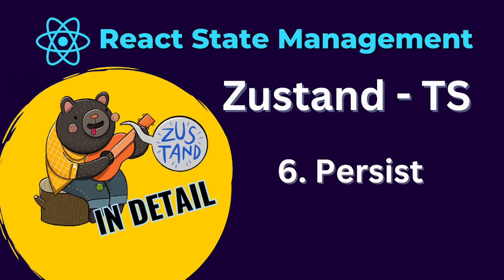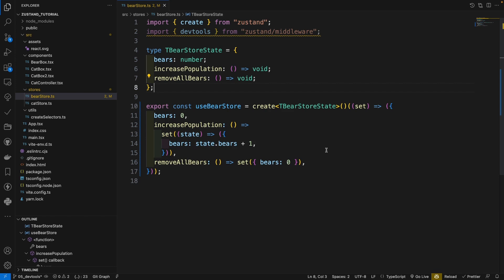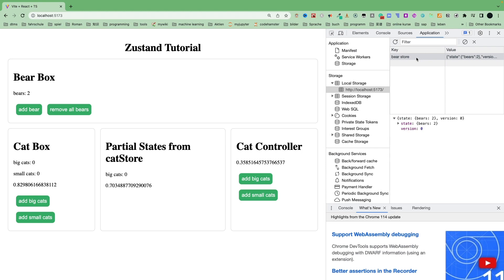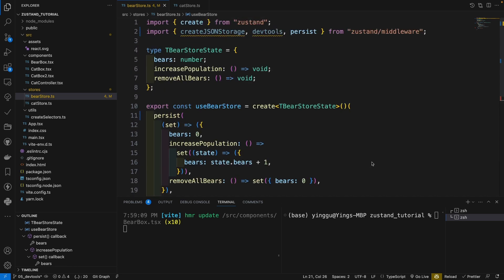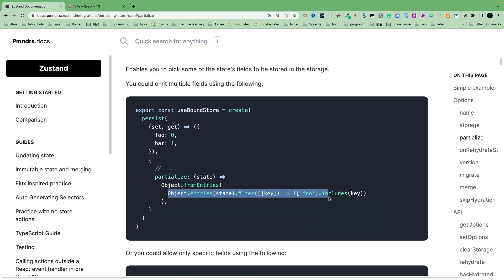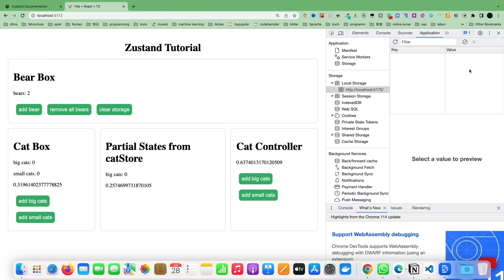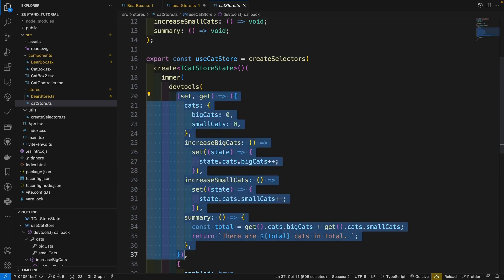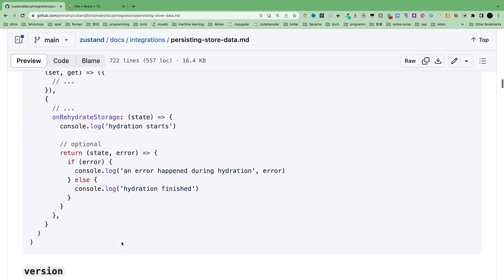React Zustand Tutorial - 6 Persist Middleware(typescript)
A deep dive tutorial series on React,js Zustand - a State Management Library.

This video is about how to persist state locally with persist middleware

 (Please follow the commit history, each video is a commit. )

00:00 Introduction
00:20 saving a store state locally
02:48 saving store in other storages
04:20 saving only a part of states
08:35 order of the persist middleware